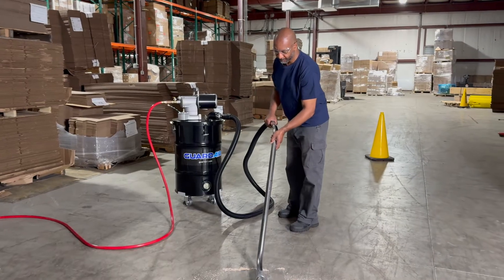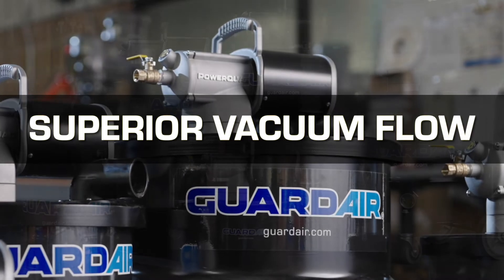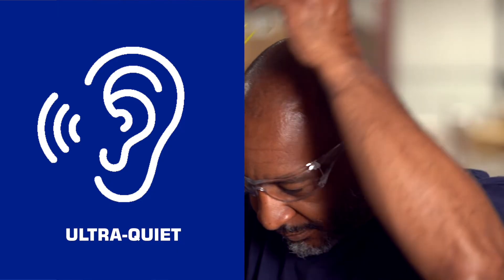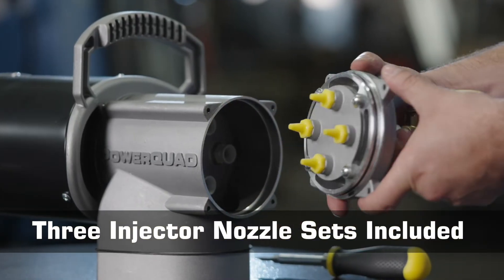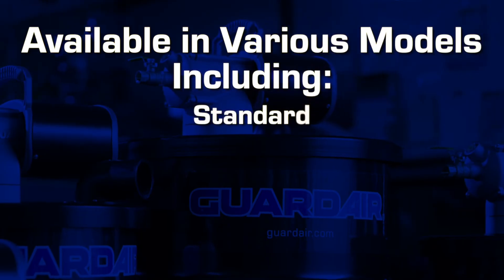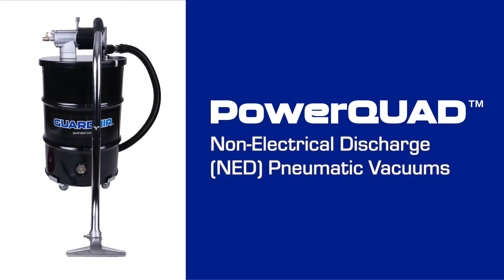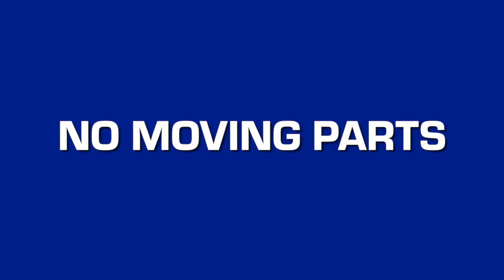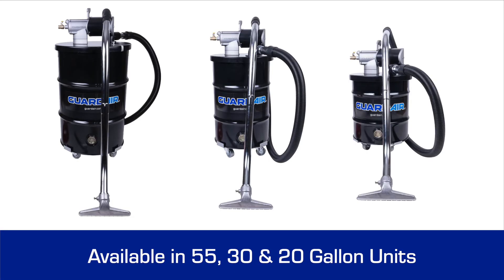PowerQUAD™ - Non-Electrical Discharge (NED) Pneumatic Vacuums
Guardair Pneumatic Vacuums offer significant advantages in performance, dependability, safety, and life-cycle cost over conventional electric-powered vacuums. Powered by compressed air, with no moving parts or electric motors to burn out, these powerful, versatile and low-noise vacuums are ideal for the toughest industrial environments.

NED Pneumatic Vacuums eliminate static electricity, making them ideal for static-sensitive environments. Designed for safety and reliability, they operate with no moving parts, ensuring consistent performance in areas where static control is essential.